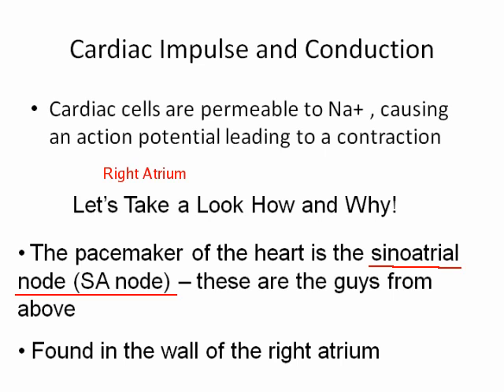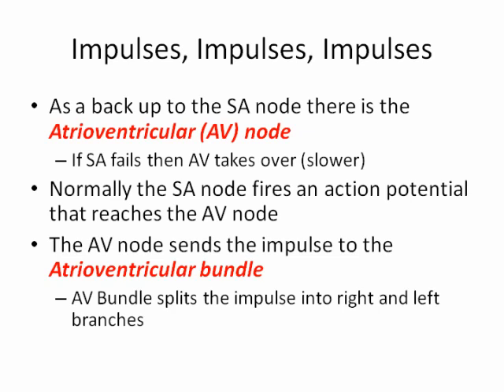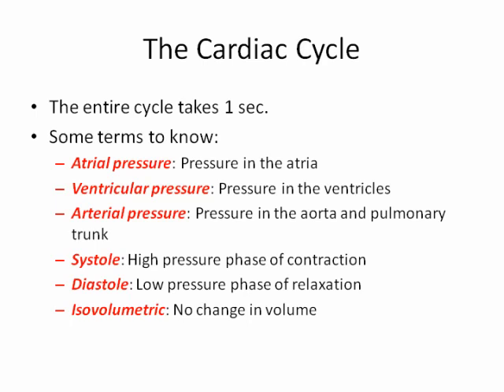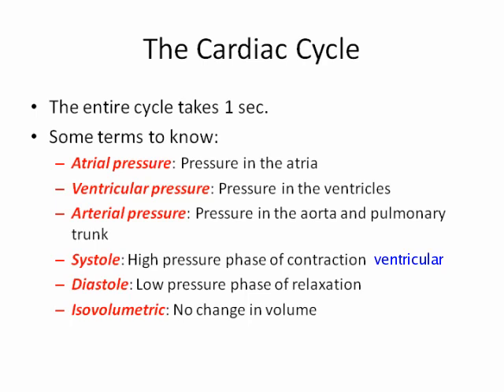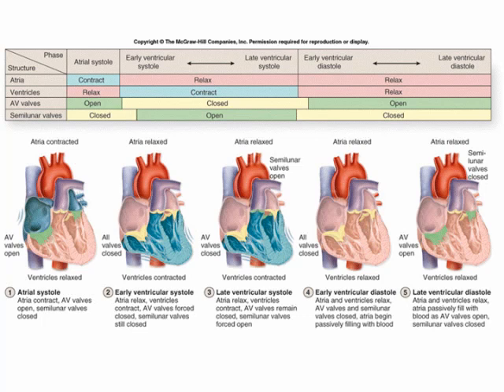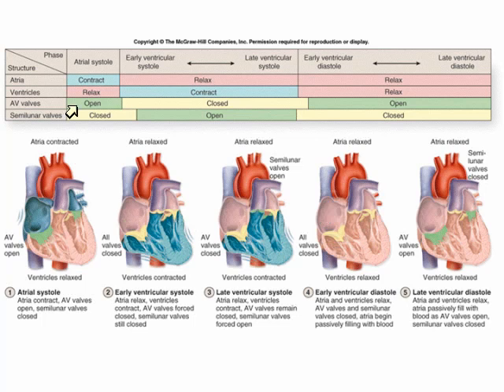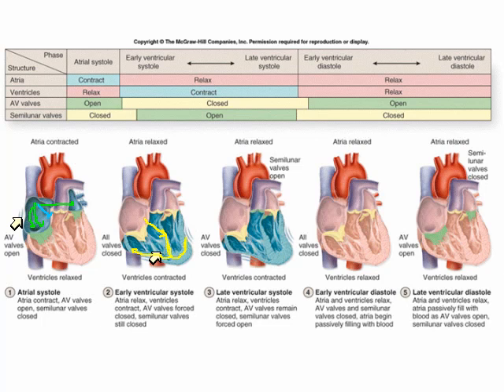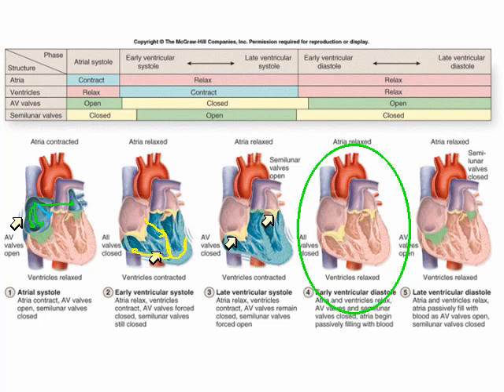Cardiovascular System Part 2 of 7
The second of 7 parts covering the Cardiovascular System. Approx. 46 minutes long. Part 2 of 7